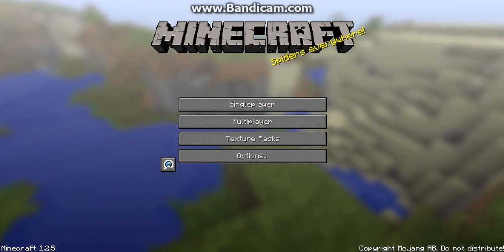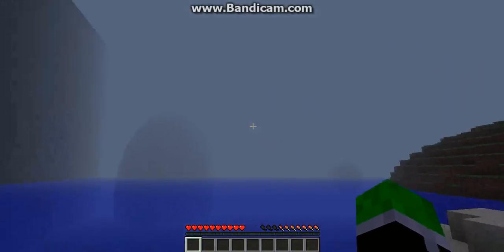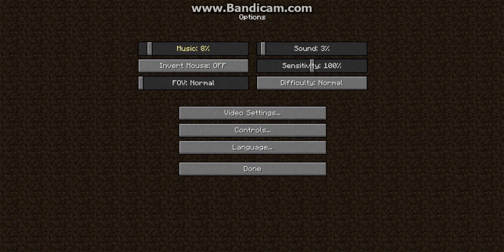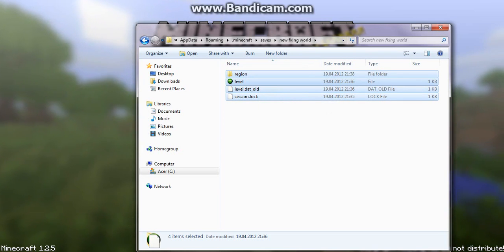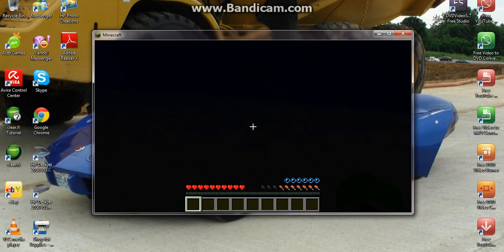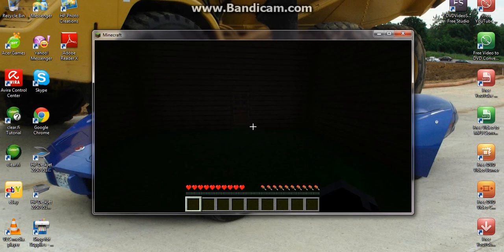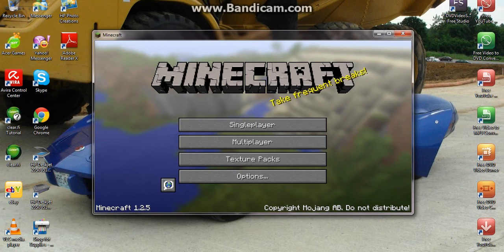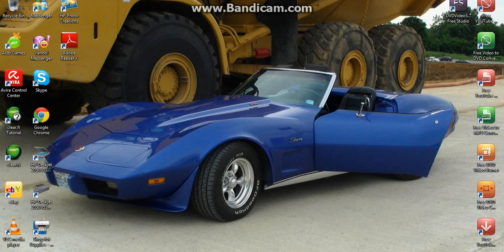tutorial: minecraft world download....i made it my self, the map! :D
plz watch the video and download it if u want! :D